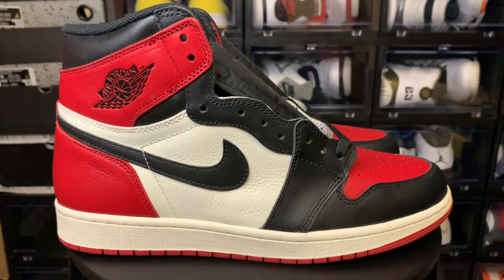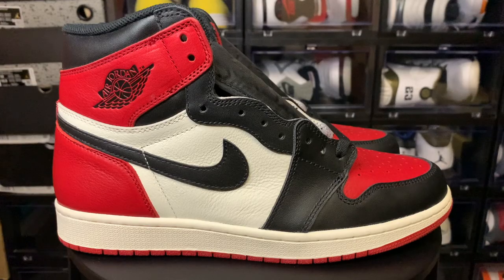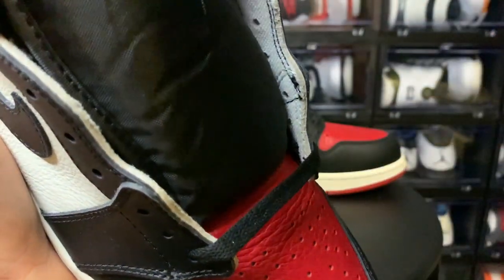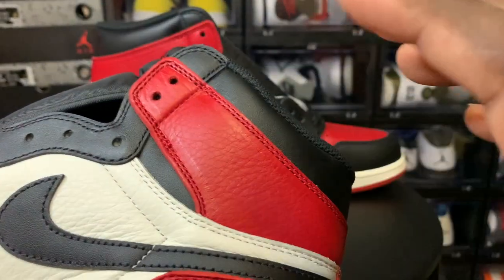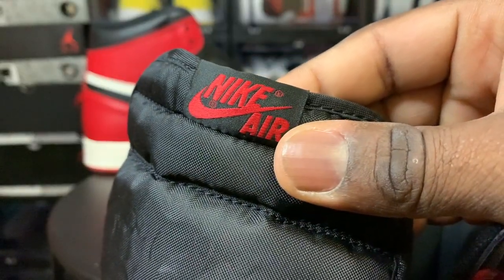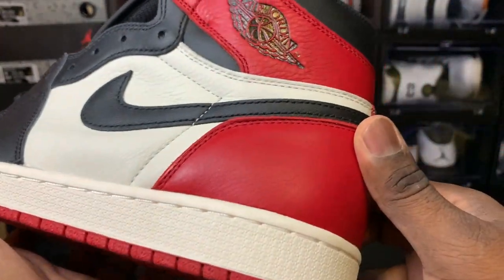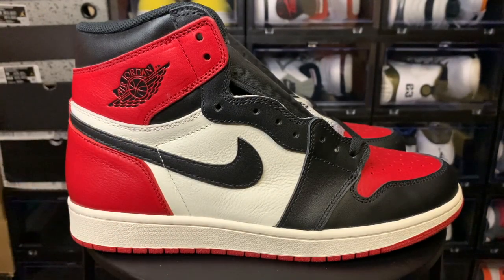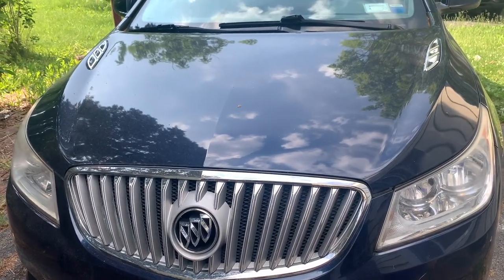Jordan 1 OG "Bred Toe" Review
PSN: General315

Music in this video is copyrighted, owned and produced by Crezz.
Follow him on IG at @__crezz